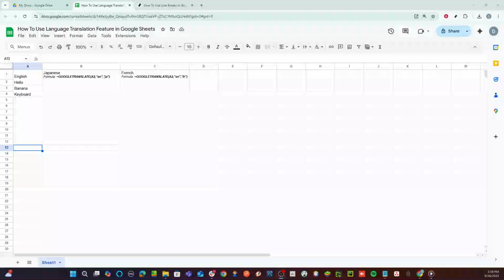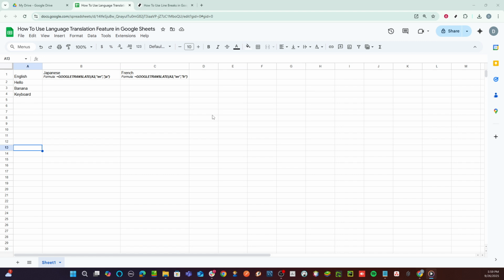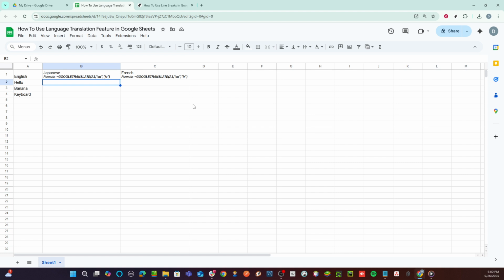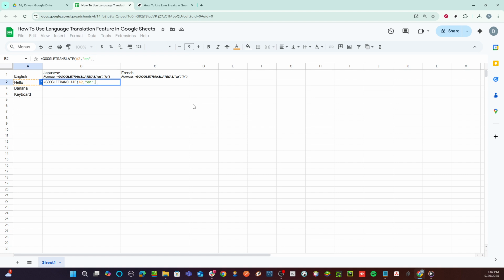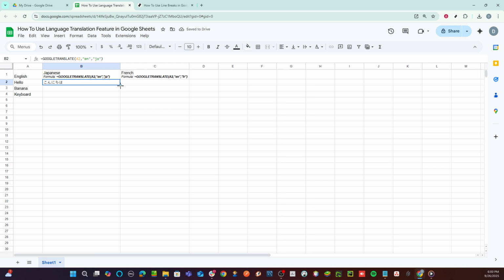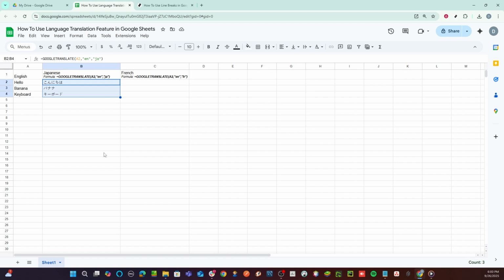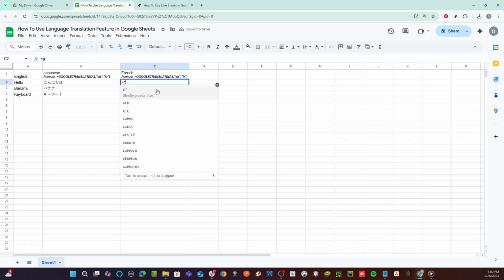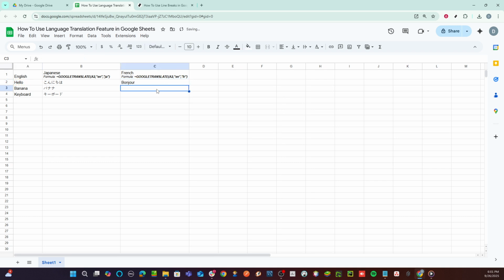How To Use Language Translation Feature in Google Sheets [2025 Guide]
In today's video we cover: google sheets tutorial, language translation, translate in sheets, google sheets tips, using google sheets, translation feature, sheets for beginners, google sheets guide, spreadsheets tutorial, language tools, sheet functions, productivity tips, google translate sheets, multilingual sheets, data translation, online spreadsheets, learn google sheets, sheets features, translation in excel, collaborative tools